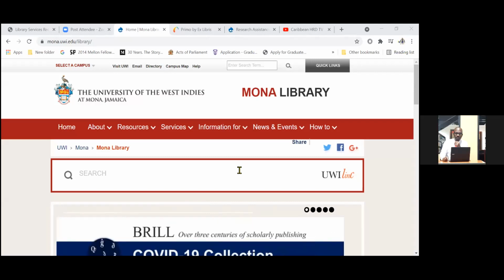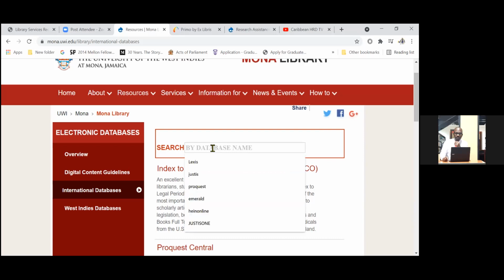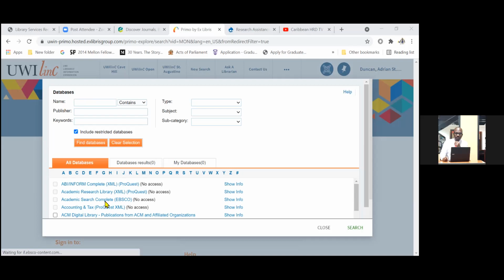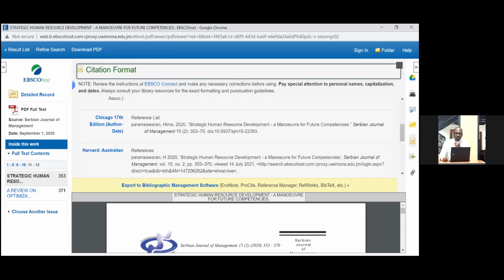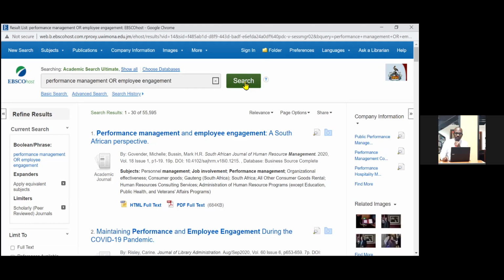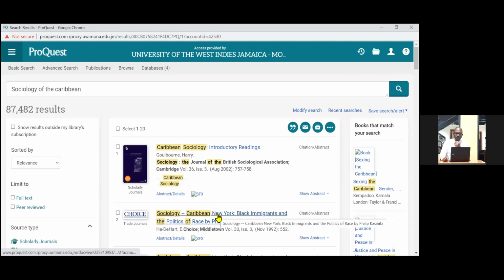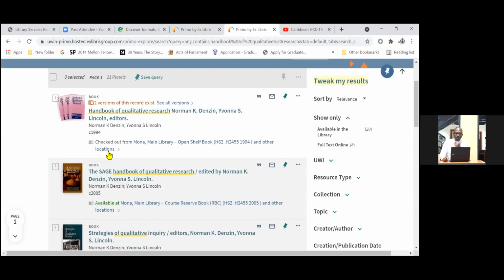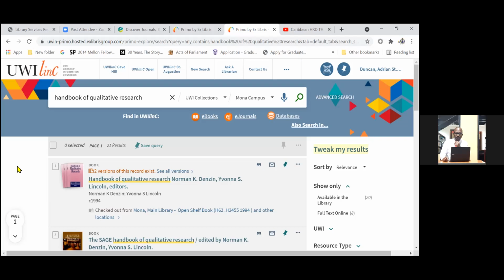Adrian Duncan: The UWI Mona Library Services Offered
This presentation outlines the myriad services offered to staff and students of The University of the West Indies by the Library system.  The Liaison Librarian, Mr. Adrian Duncan, discussed, among other things the processes for inter-library loans for borrowing difficult to secure books, as well as the steps to secure your laptop or tablet for the semester.